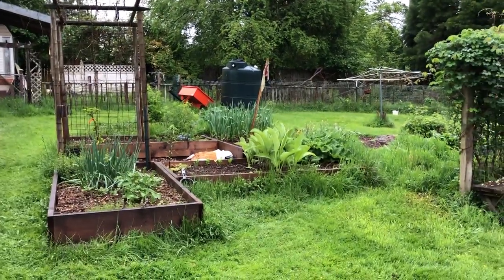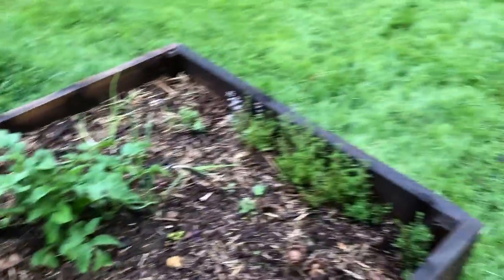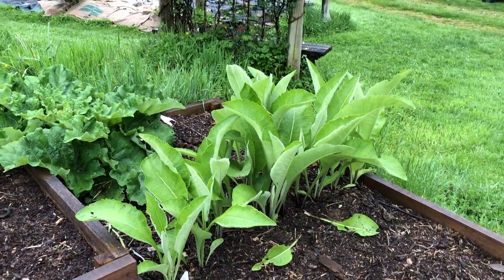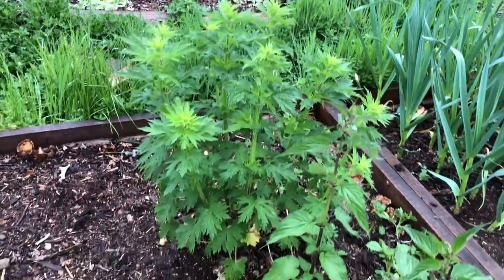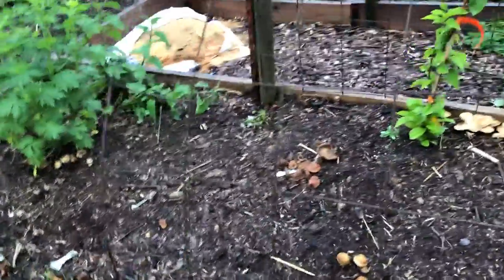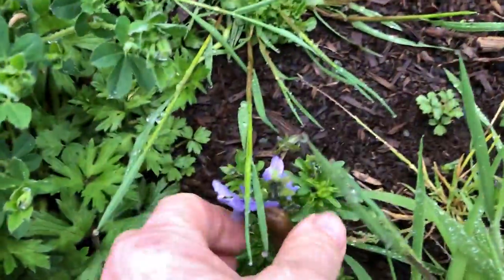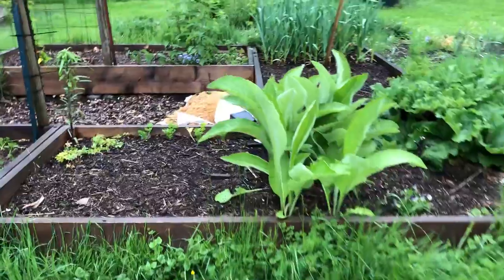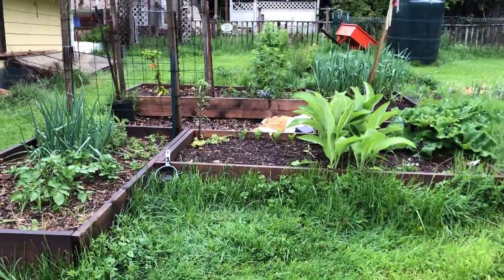A Box Garden Ramble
Take a look at the Box Garden at RavenCroft as the fecund growth of the May begins to overwhelm the boundaries of the raised beds! Garlic, shallots, a thriving burdock are enjoying full on spring growth...